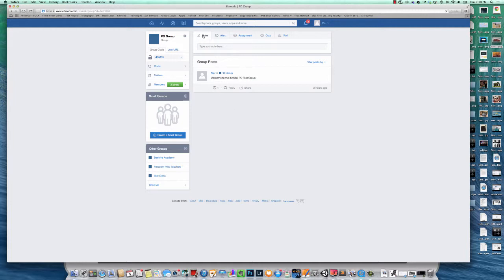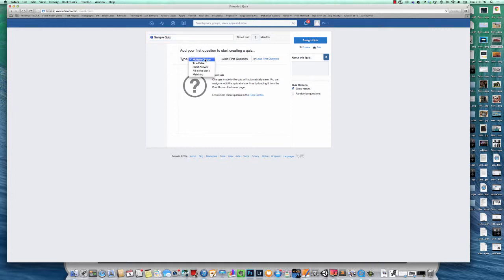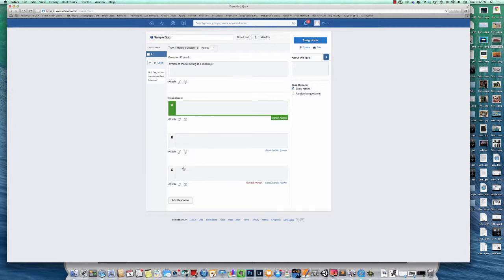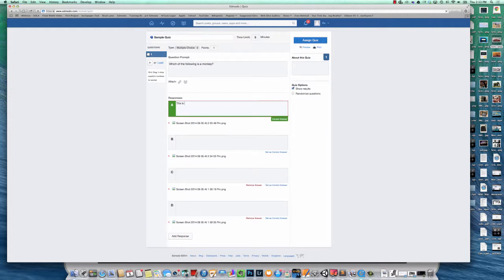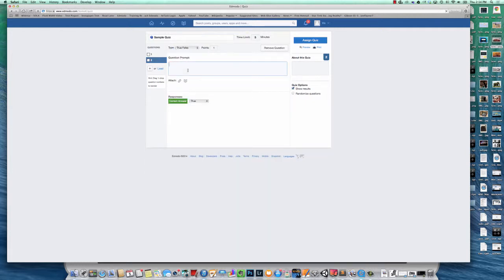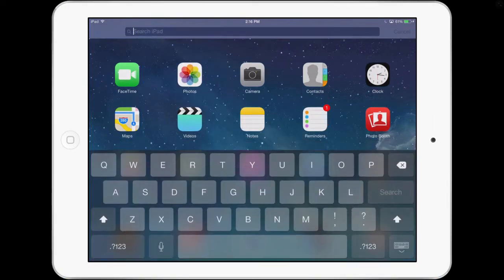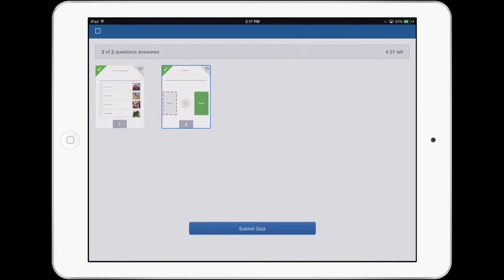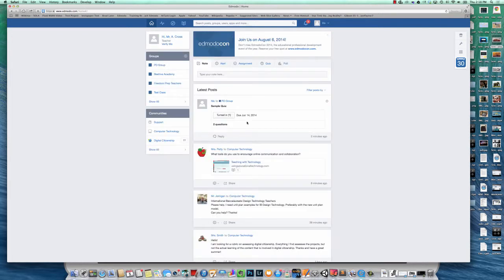Create Simple Edmodo Quiz to Give to Students Laptp and iPad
Use Edmodo to create easy assessments for students to then access.  This video also demonstrates what the finished product looks like on an iPad.